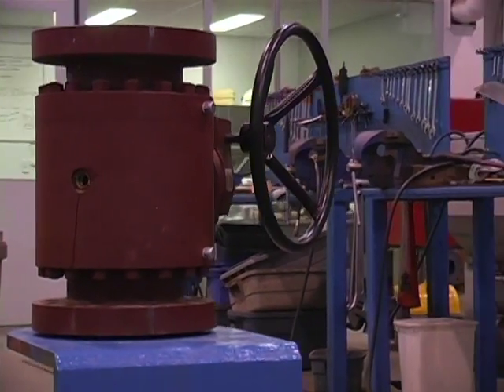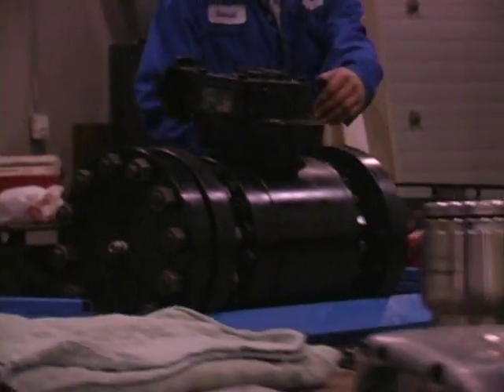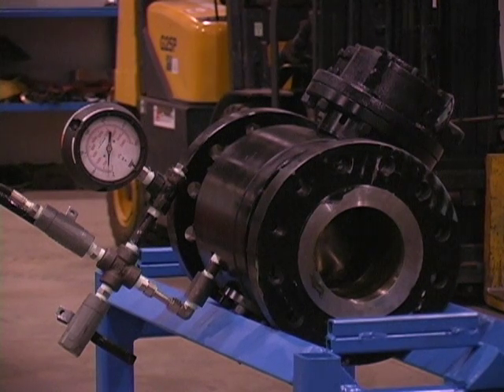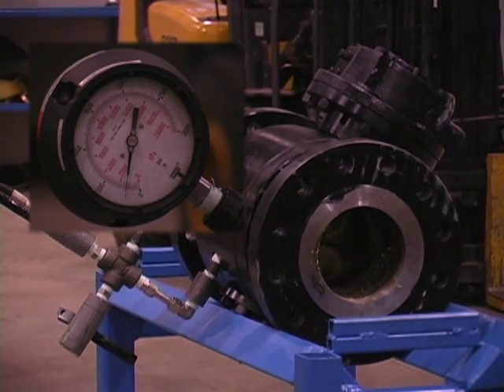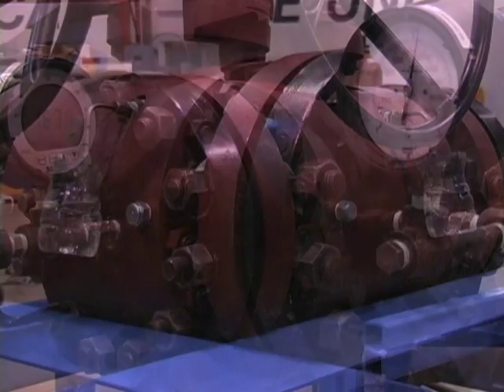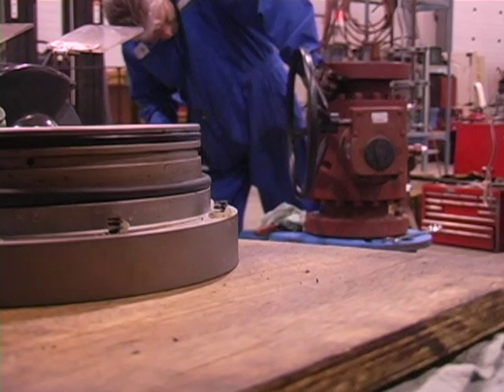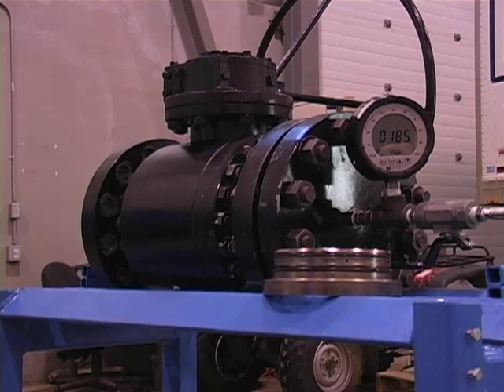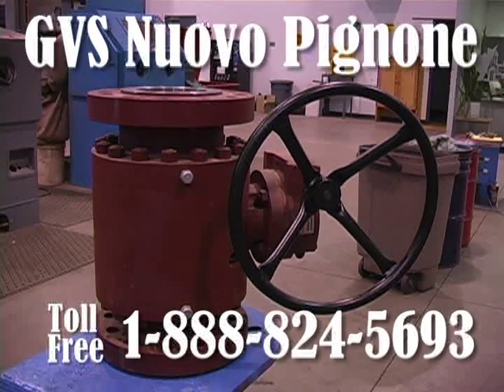Apex Valve Services - Apex Distribution - Nuovo Pignone Independent Seat Demo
- This video describes the valve seating demonstration

Apex Distribution - Valve Services